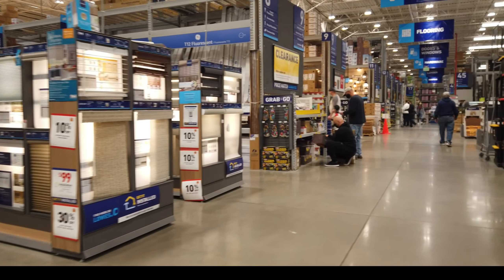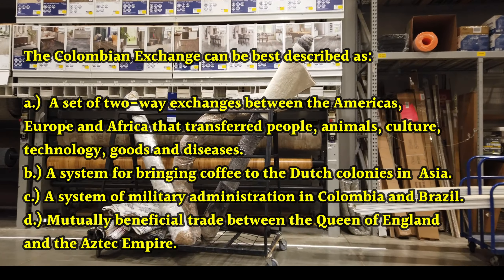TOEFL Listening Practice - Lecture: The Colombian Exchange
Let’s walk & study! Today, we have a TOEFL listening practice. You can find the answer key below. Let us know if you have questions!

**We are walking around Lowe's in Littleton, Colorado. Lowe's is a home improvement store.

Answer Key:
1) a
2) c
3) c
4) b
5) b
6) c
7) b

Books we reference:
Official Guide to the TOEFL iBT Test, Sixth Edition
TOEFL iBT Superpack (Barron's Test Prep)
Essential Words for the TOEFL (Barron's Test Prep) Seventh Edition
TOEFL iBT: with 8 Online Practice Tests (Barron's Test Prep)
Kaplan Test Prep TOEFL iBT Prep Plus 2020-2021

Tech:
Our camera
Our microphone

Walking/Hiking Gear
🙋🏼‍♂️’s shoes
🙋🏻‍♀️’s shoes

Let’s walk & study!

Walk & Study helps English learners speak American English fluently and confidently while also giving them a walking tour through American life. Leave a comment (we’d love to meet you!) with lesson and location ideas.